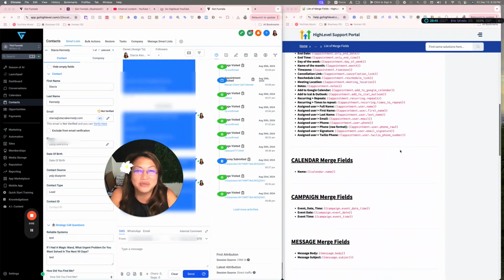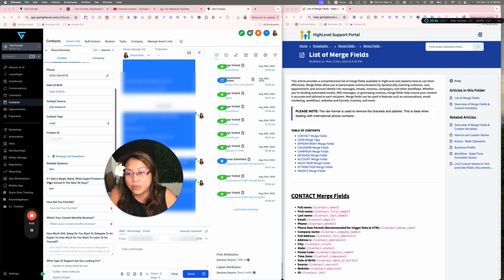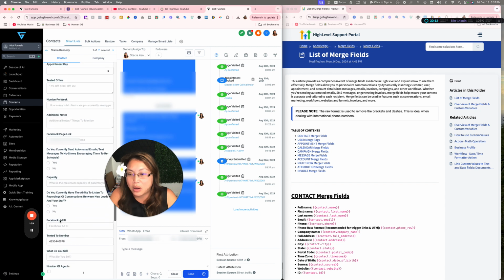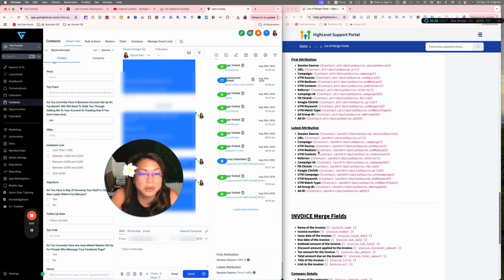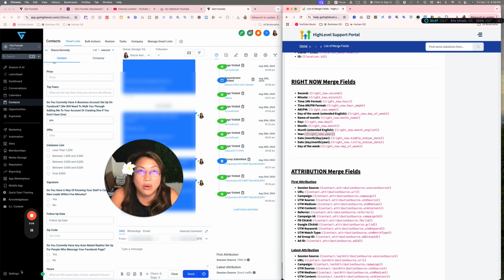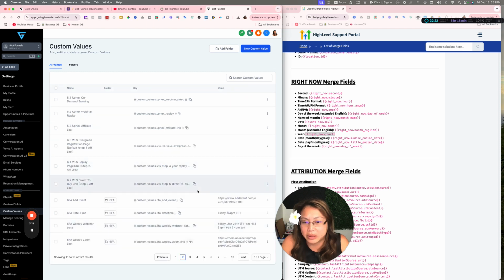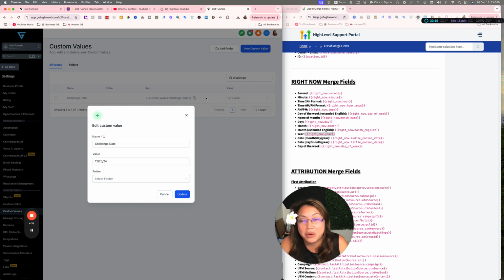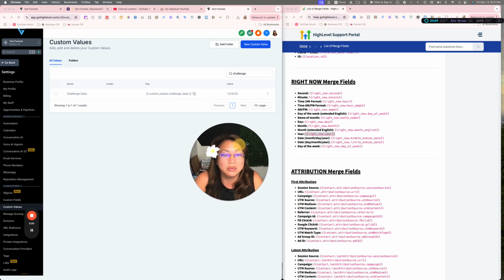Hidden GoHighLevel Features That 10x Your Automation Power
🔥 GoHighLevel Custom Fields vs Values EXPLAINED (Simple Guide 2025)

Confused about Custom Fields and Custom Values in GoHighLevel? In this simple tutorial, I'll break down the difference and show you exactly when to use each one!

⏱️ TIMESTAMPS:
00:00 - Quick Overview
01:30 - Custom Fields Explained
03:00 - Custom Values Explained
04:30 - When to Use Fields
06:00 - When to Use Values
07:30 - Real Examples
09:00 - Common Mistakes
10:30 - Best Practices
12:00 - Pro Tips

✨ YOU'LL LEARN:
• The key differences
• Where to find each
• How to set them up
• When to use which
• Best practices

💡 CUSTOM FIELDS USE CASES:
• Form responses
• Lead data
• Survey answers
• Application details
• Client information

⚡ CUSTOM VALUES USE CASES:
• Email templates
• Website content
• Automation messages
• Dynamic content
• Global updates
• Merge fields

🤝 WORK WITH ME: Ready to take your business to the next level?